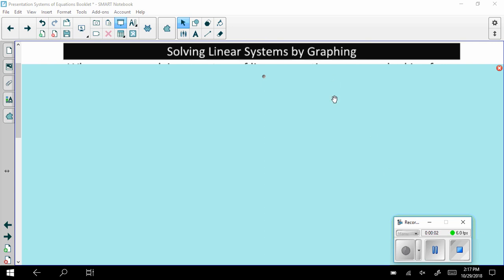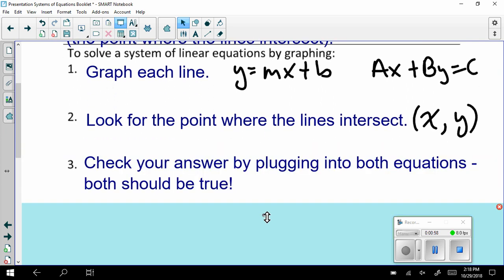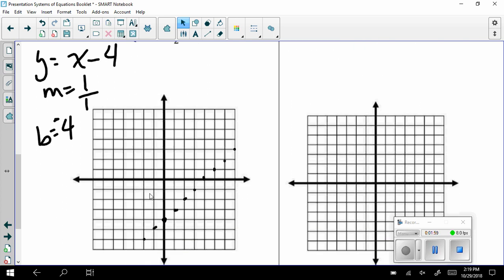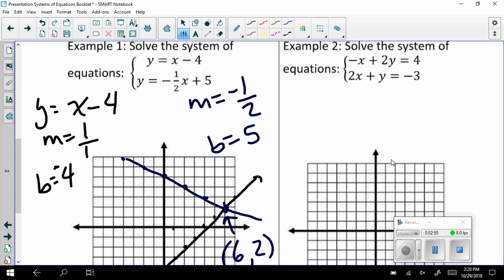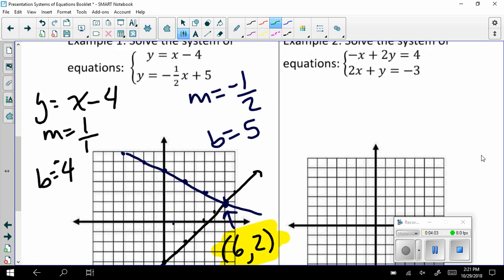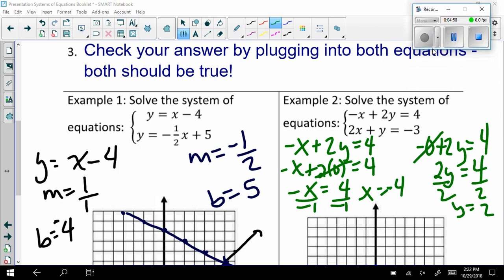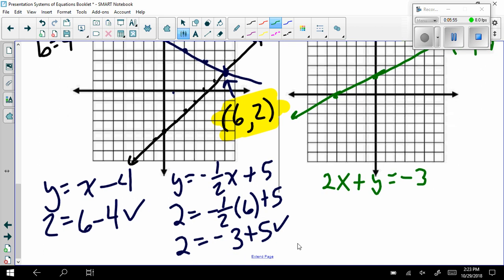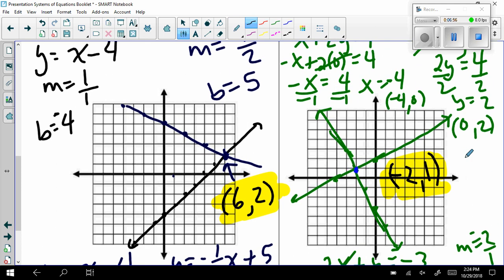Solving by graphing Booklet Page 2